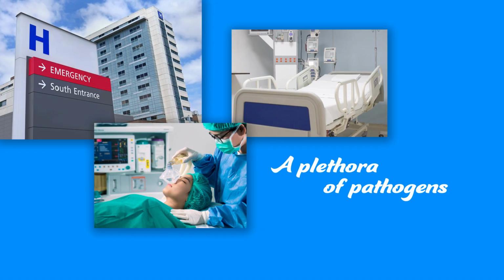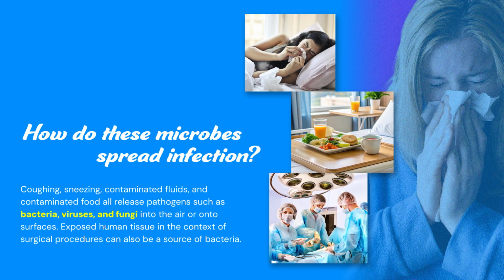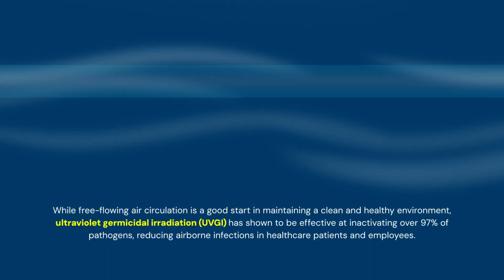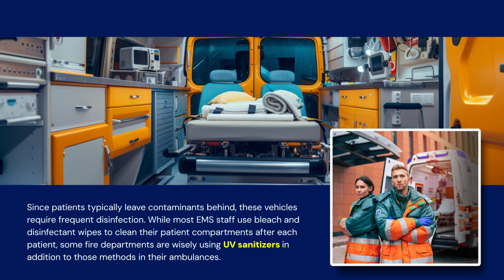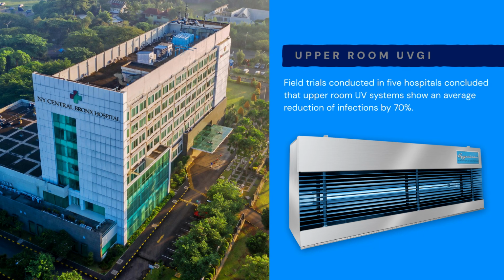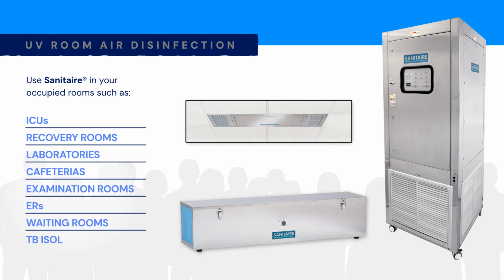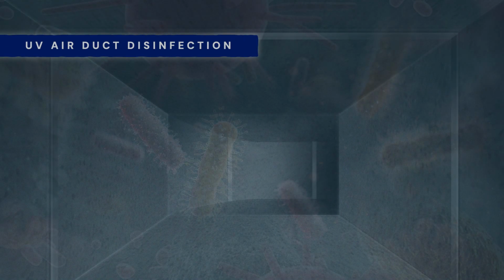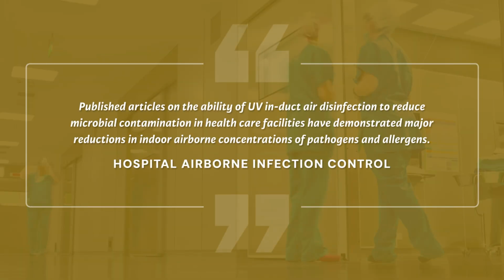UV Disinfection in Medical Facilities: Air & Surfaces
While medical facilities are thought of as centers for healing, both patients and healthcare workers are at high risk of catching infectious diseases simply by breathing in the air or touching surfaces. While free-flowing air circulation and traditional surface disinfection provide a good foundation, ultraviolet germicidal irradiation (UVGI) has shown to be effective at inactivating over 97% of pathogens, according to the American Journal of Infection Control. Atlantic Ultraviolet Corporation offers many effective ultraviolet disinfection solutions for air and surfaces in these hospital departments and medical facilities:

• Hospitals
• Emergency Rooms
• Critical Care Facilities
• TB Clinics
• Methadone Clinics
• Dispensaries
• Intensive Care Units (ICU)
• Patient Rooms
• Operating Rooms
• Burn Centers
• Isolation Rooms
• Rehab Facilities
• Kidney Dialysis
• Maternity
• Nurseries
• Doctor, Dentist & Chiropractic Offices

00:12 A Plethora of Pathogens
01:01 HAI-Causing Microorganisms
01:51 How do these Microbes Spread Infection?
02:48 Indoor Air Quality
03:20 Means of Disinfection
04:27 A Nine-Hospital Study
05:28 UV Disinfection in Ambulances
06:41 Germicidal UV Methods / Upper Room UVGI
08:31 UV Room Air Disinfection
10:08 Direct UV-C for Air & Surfaces
11:57 UV Air Duct Disinfection
14:13 UV Instrument Disinfection
14:54 Many Departments, One Solution